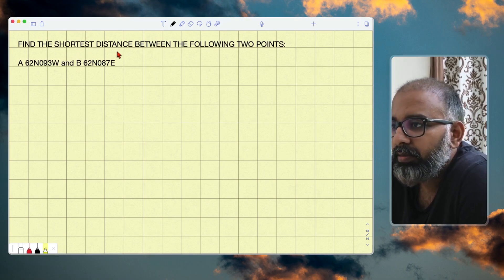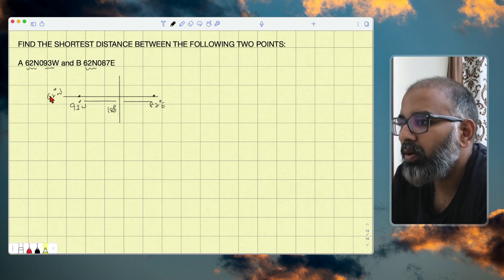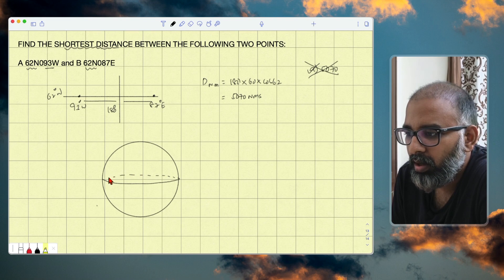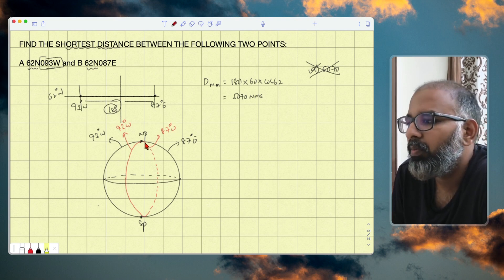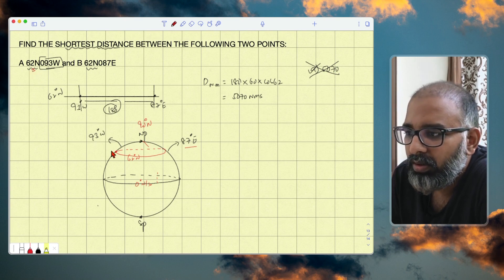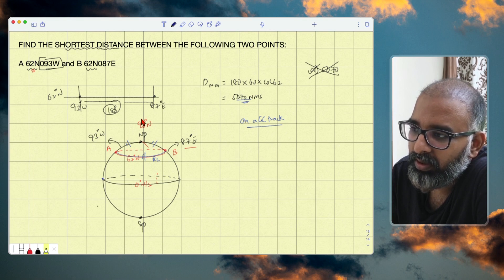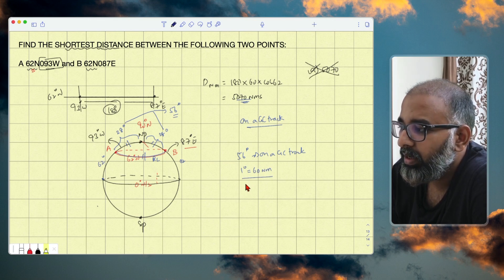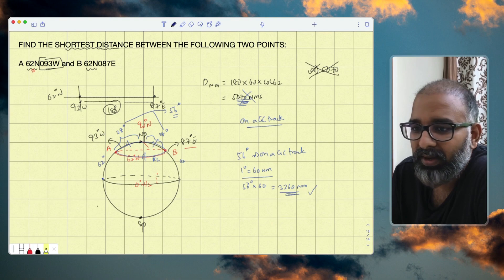DGCA Exam series 1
This question involves a Meridian and Ante meridian concept.